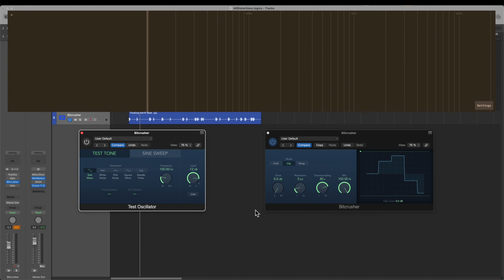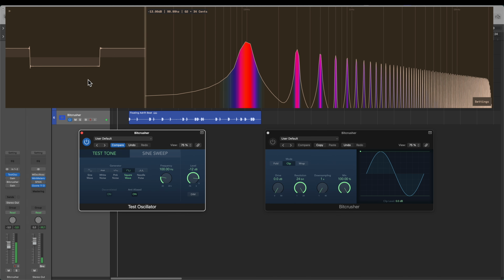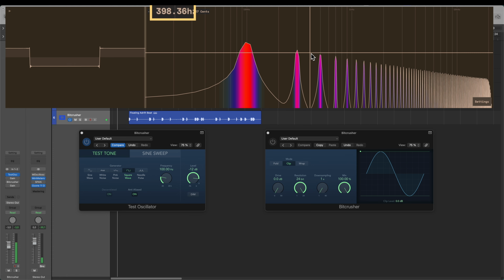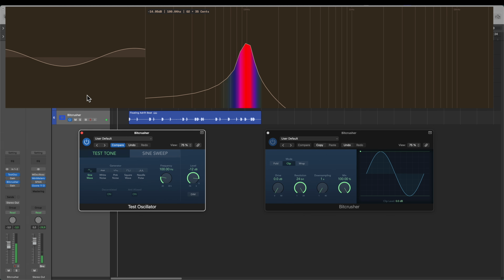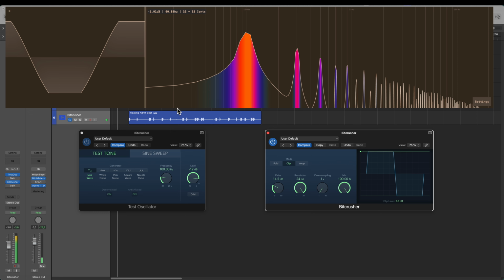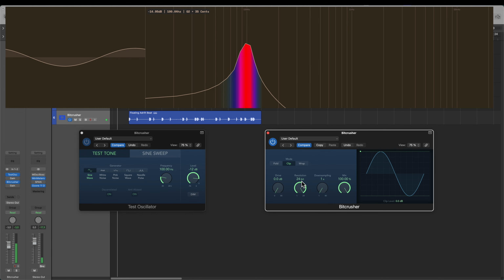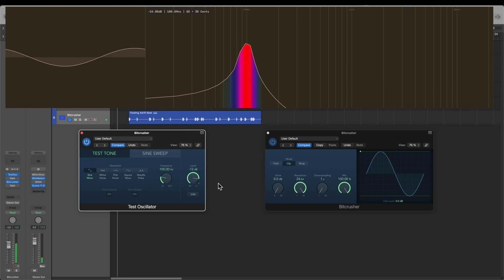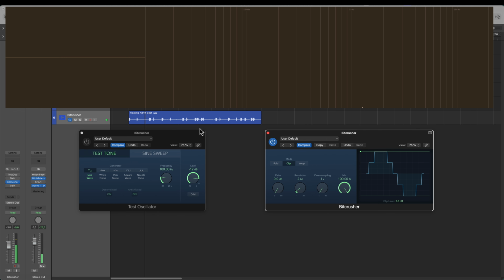Hard Clip, Distort, Hiss in one Plugin...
Bitcrusher(Logic Pro) is a fascinating and highly versatile type of distortion. In this video, I delve into its harmonic content to gain deeper insights into its behavior. Through a detailed exploration, I test its response to a carefully controlled set of inputs and experiment with it on drums by knocking them with the clipper, uncovering its unique characteristics and potential for creative sound design.

If you spot any inaccuracies or have insights to share, please let me know—I’m always eager to learn and improve. What do you use bitcrusher for?

0:00 Intro
0:40 Test Setup & Spectrum Primer
2:18 Bitcrusher Modules Overview (Logic Pro)
5:40 Bitcrusher: Clip Drums
7:19 Sine Wave Sound Design